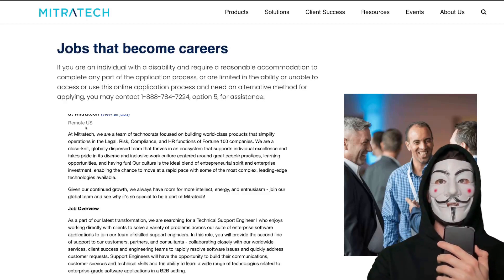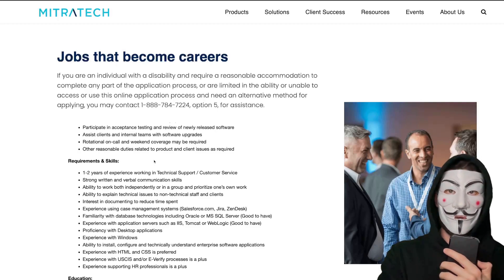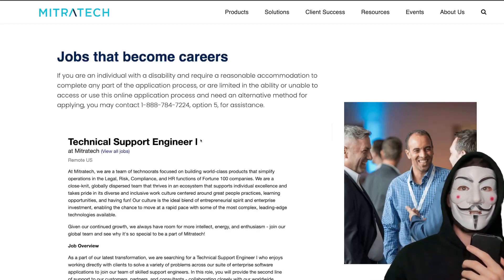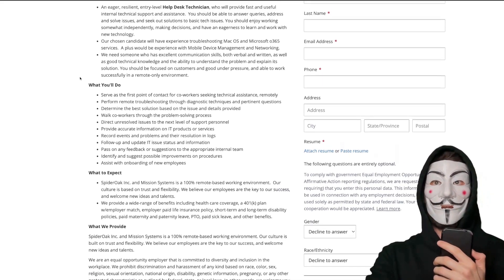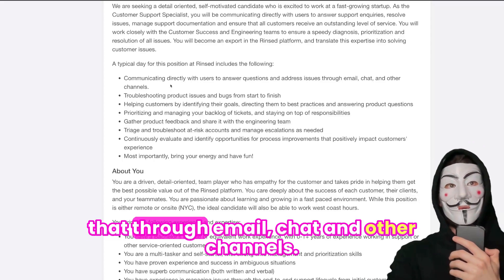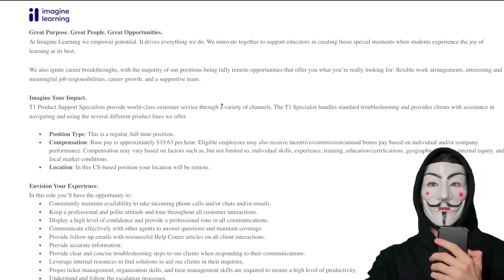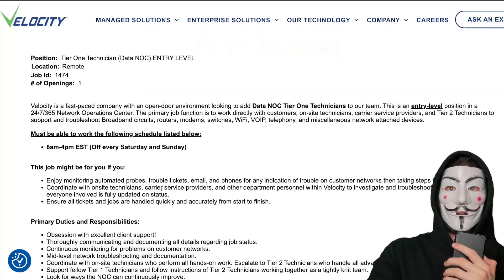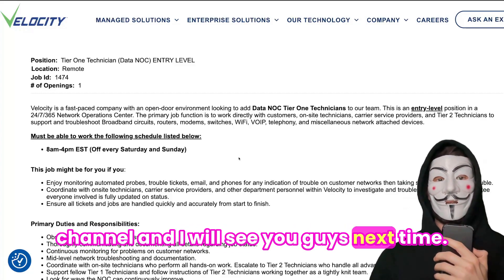5 Work From Home Jobs To Apply To Before The End of 2023